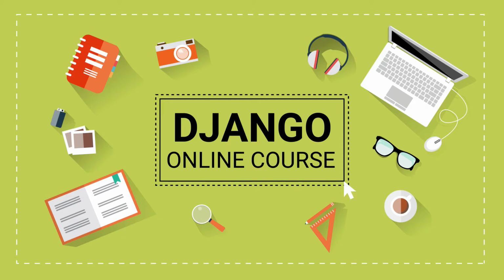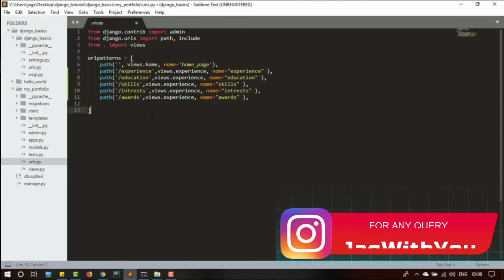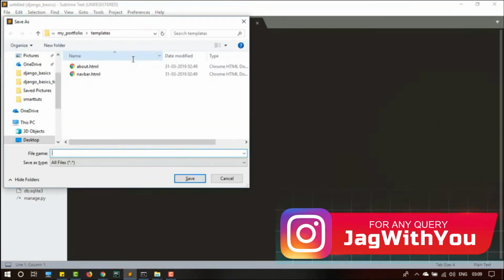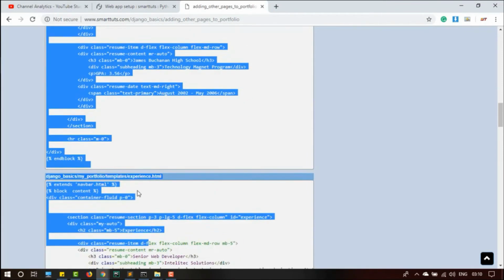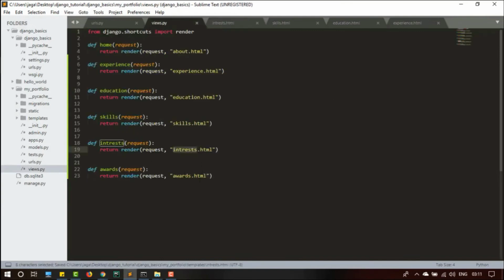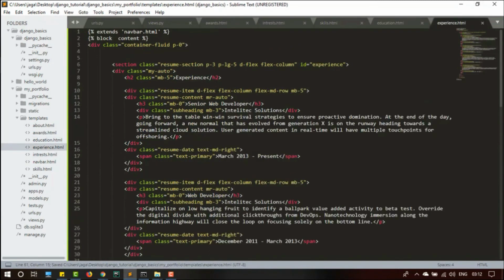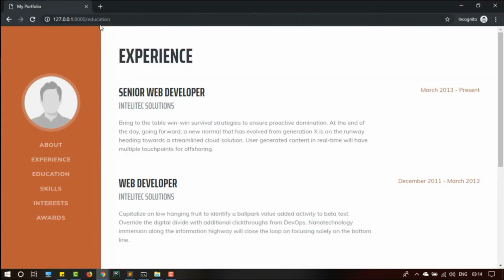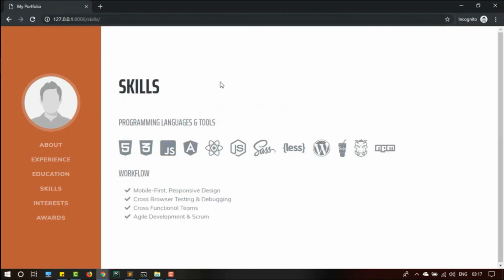Working With Other Pages Of Portfolio - Part9 - Django Tutorials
Hi Awesome Learners! welcome. In this part, we will design other pages of our portfolio